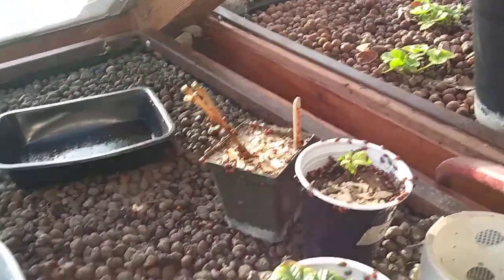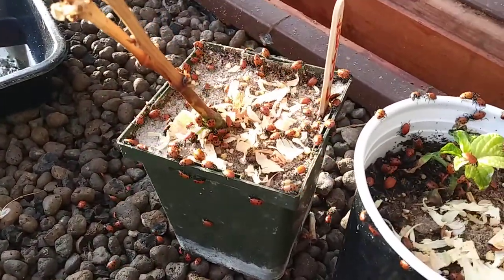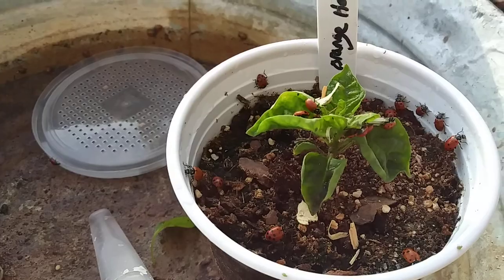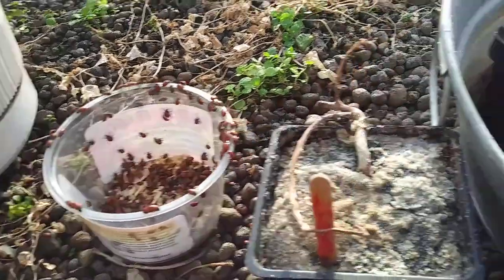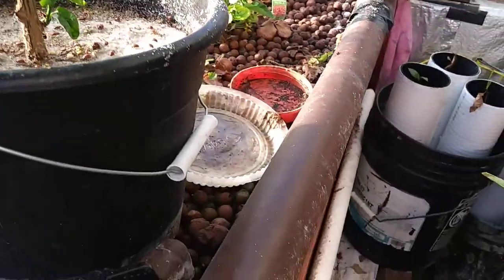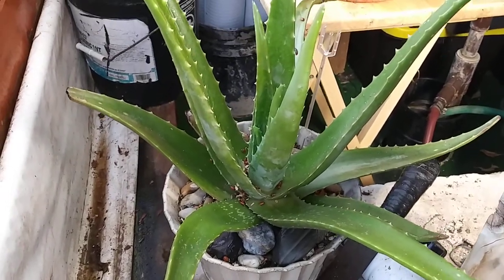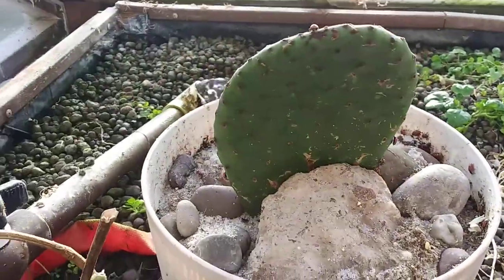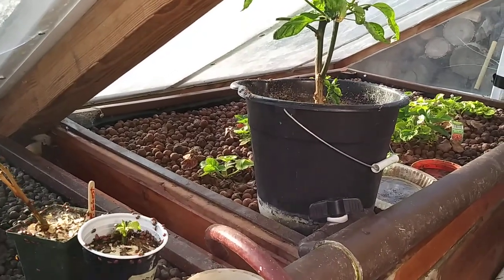Ladybug release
In my greenhouse